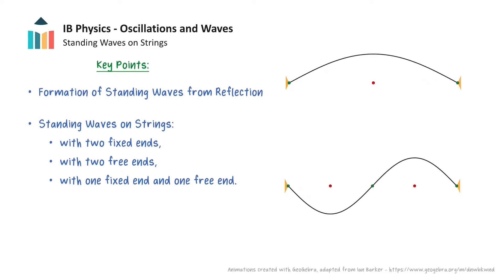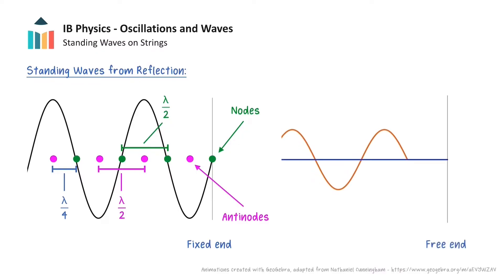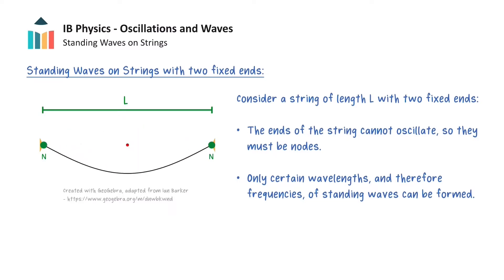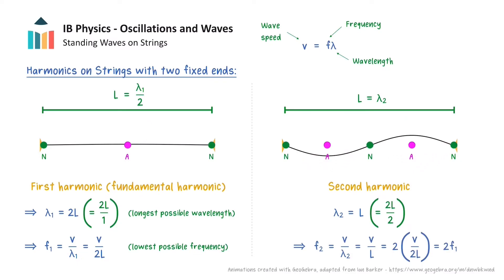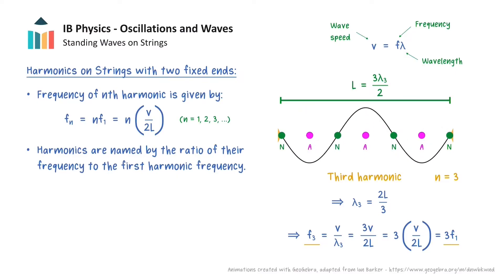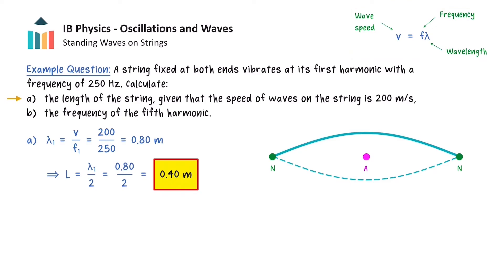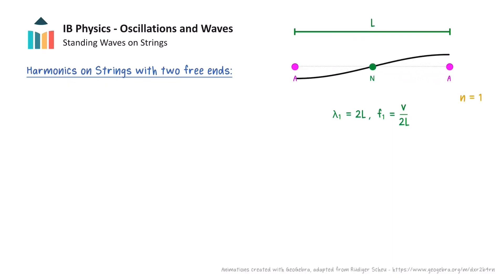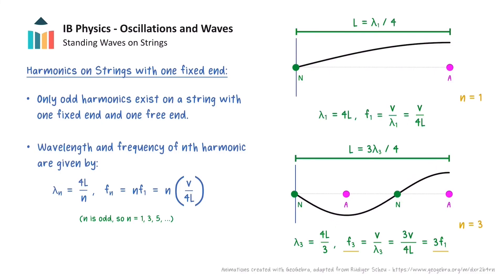Standing Waves in Strings [IB Physics SL/HL]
Following on from our video about standing wave formation, this video looks closely at the establishment of standing waves in strings from Theme C of the IB Physics SL & HL courses. The behaviour of waves as they reflect from fixed and free ends is first discussed and introduced as the boundary conditions that govern the standing waves that can be formed. The various situations of strings fixed and both ends, fixed at one end and with two free ends, are then thoroughly discussed, and general equations for the different scenarios are derived. The application of the theory is then demonstrated through a worked example.

0:00 Introduction
0:25 Formation of standing waves
2:00 Strings with two fixed ends
5:42 Worked example
7:29 Strings with two free ends
8:16 Strings with one fixed end
9:20 Summary